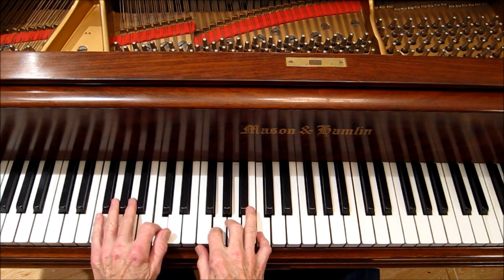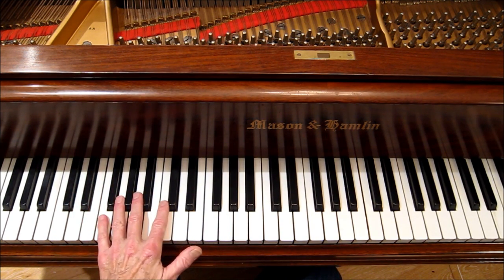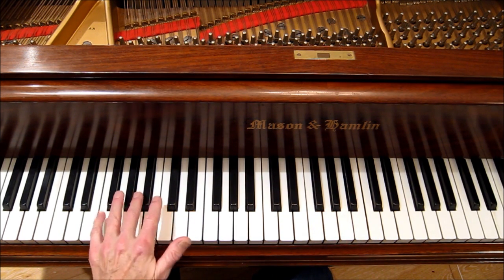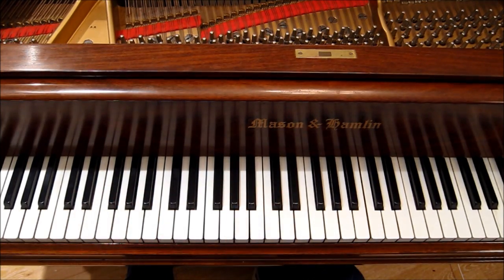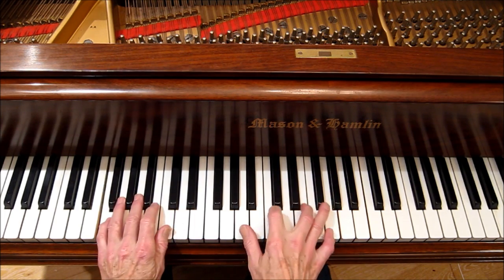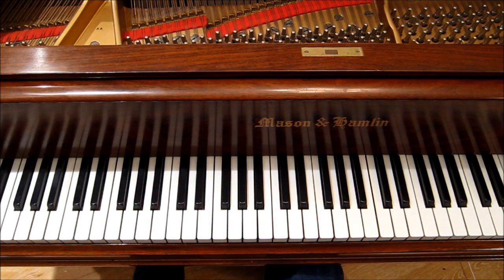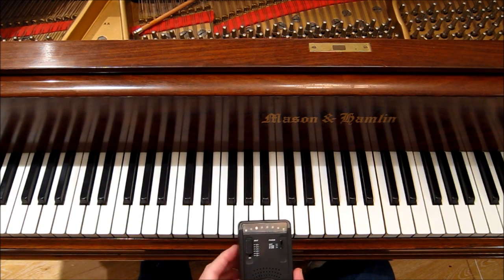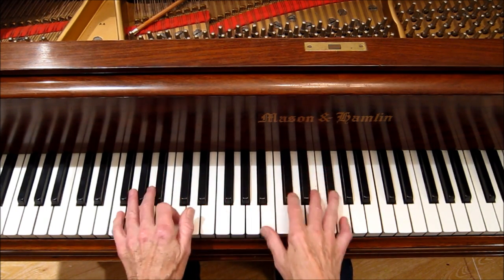The Brazilian Beat, "The Girl From Ipanema", Bossa Nova Piano Tutorial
SPECIAL REQUEST, Explaining the rhythm and use of Left Hand bass line techniques for Brazilian style (Bossa Nova) playing on the song "The Girl From Ipanema", written by Antonio Carlos Jobim.